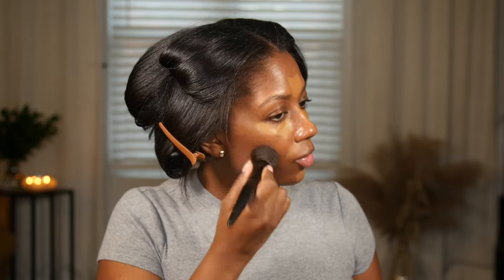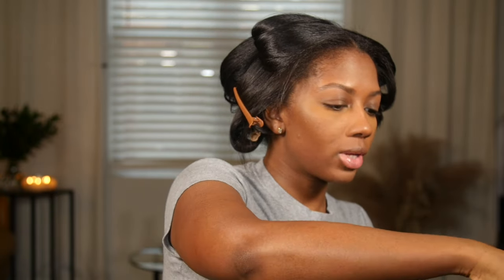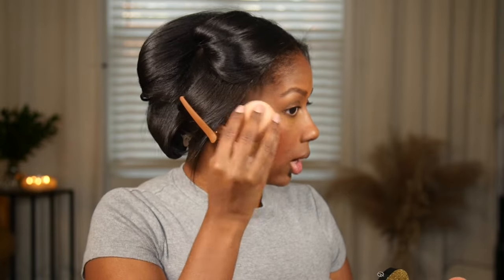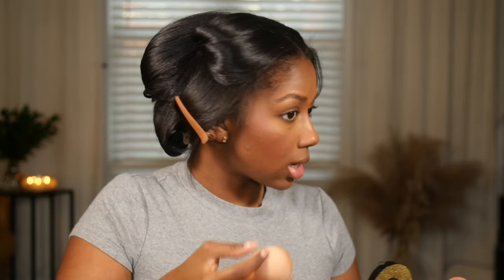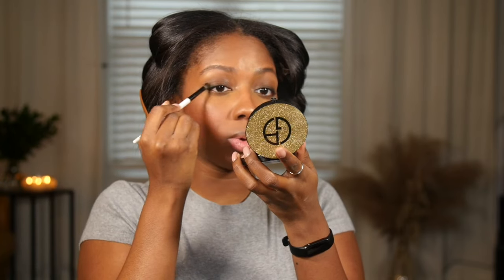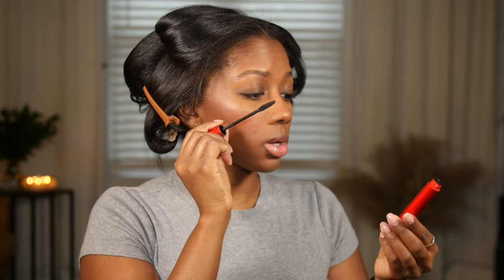Luxe Makeup | Chanel Water Tint Review | Niara Alexis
Products (aff links):
Chanel Foundation (wearing shade deep)
Armani Fluid Sheer (shade 10)
YSL Concealer (shade DW1)
Chanel bronzer
Concelaer brush - sold out/discontinued
Givenchy setting powder
Armani Blush
Armani Highlight
Armani Eye Tint
Smashbox Mascara
YSL Candy Glaze (wearing shade scenic brown)